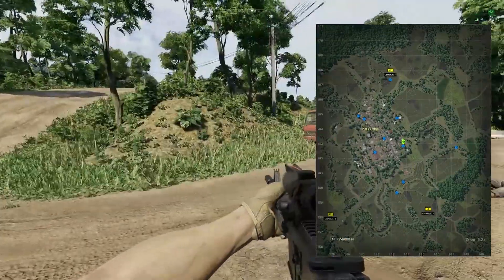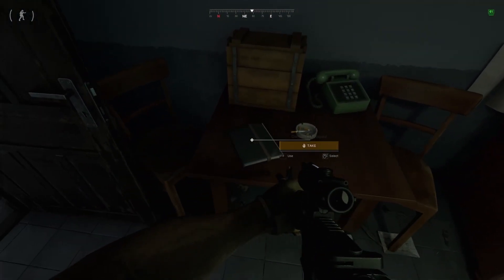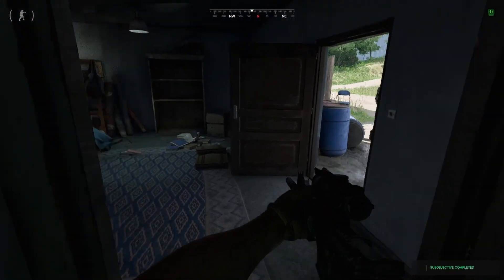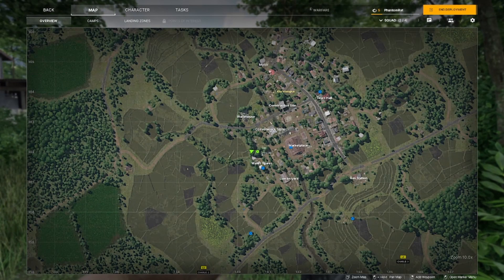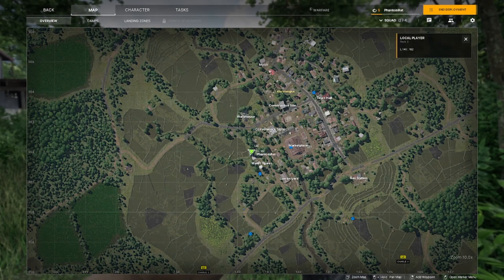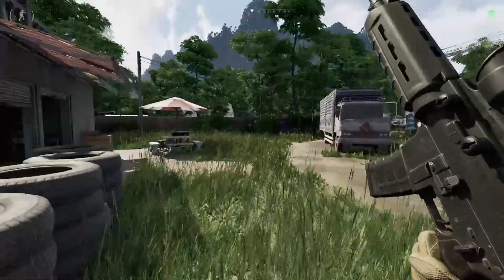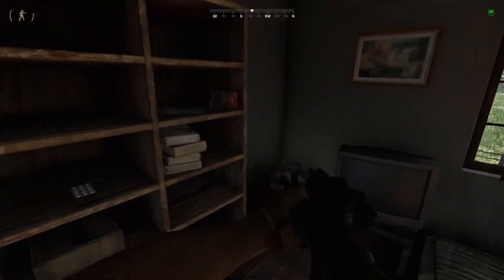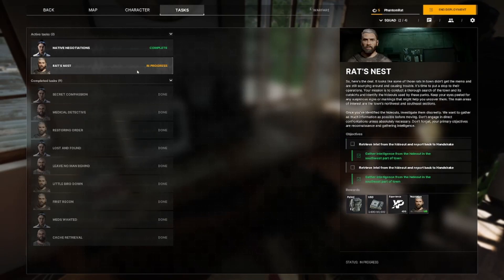Rats Nest | GUIDE | Gray Zone Warfare | Crimson Shield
In today's video you will watch a guide for the Task "Rats Nest" This will show you what needs to be done and location to complete the quest FAST.